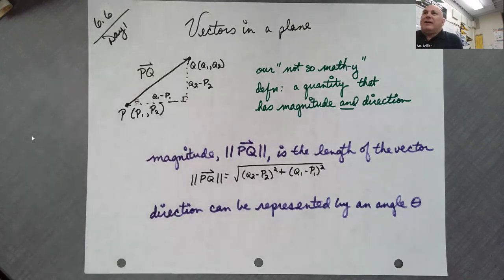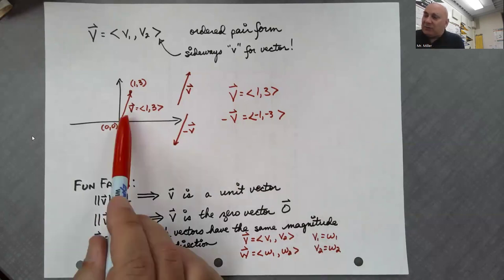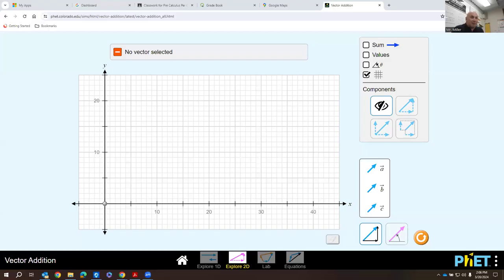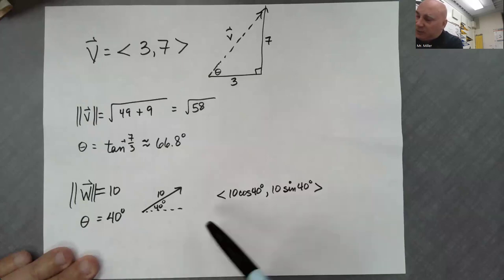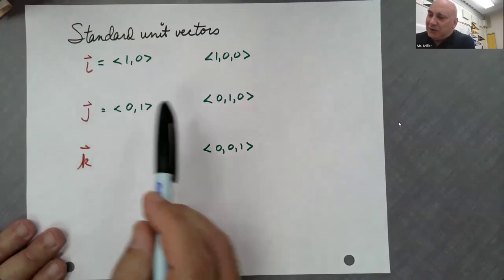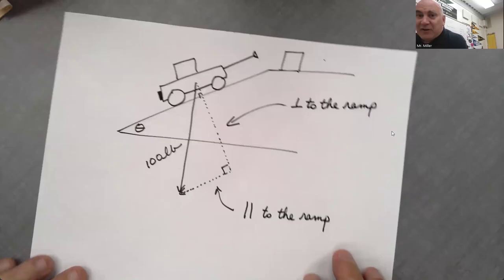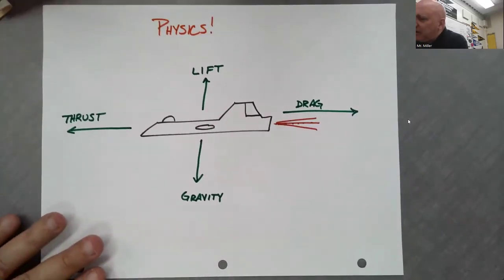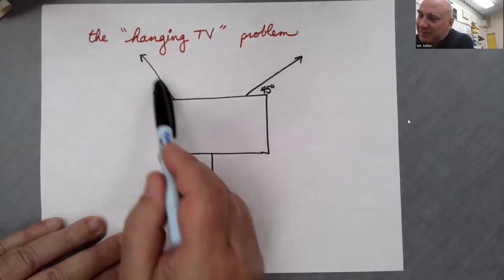6 6 Vectors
This is 3 lessons in one!  I first introduce vectors in both ordered pair (or triple) form as well as in sum of unit vector form.  Next (starting at 14:06) I show how to add vectors both algebraically and geometrically, and end (starting at 21:42) with an introduction to using vectors in physics applications.